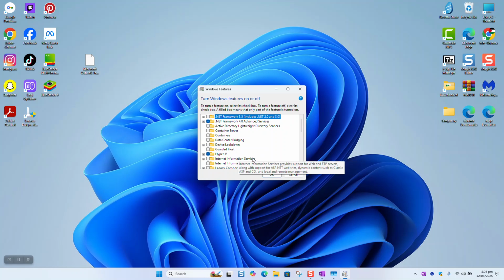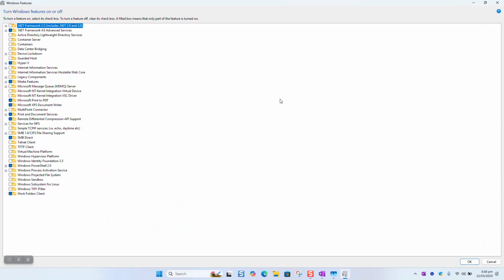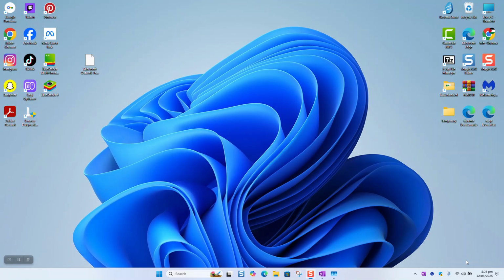How to disable Virtual Machine option in windows 11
Learn how to easily disable the Virtual Machine Platform feature in Windows 11 to improve performance or resolve compatibility issues. Step-by-step instructions included!